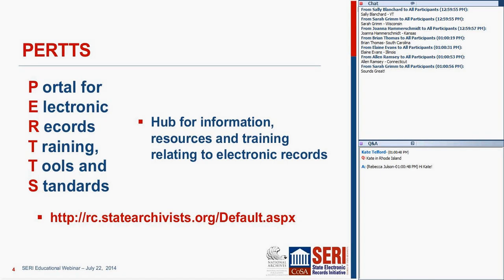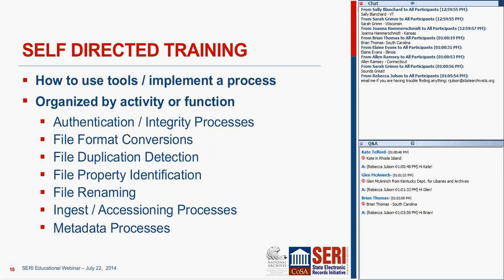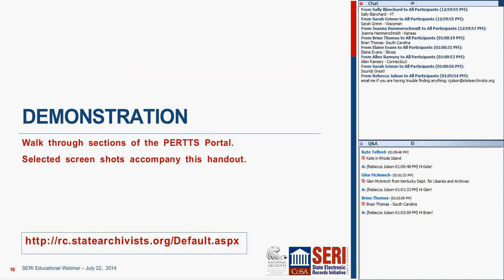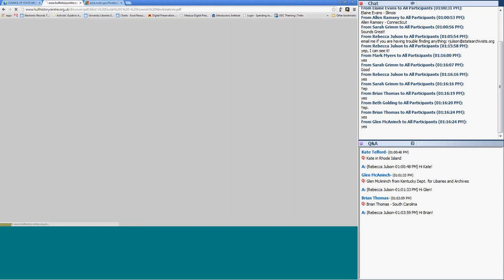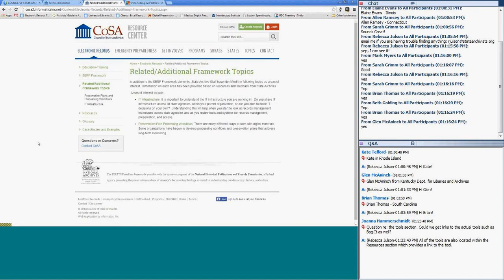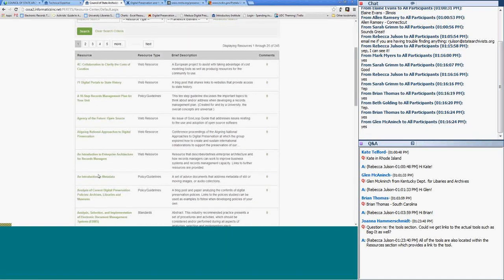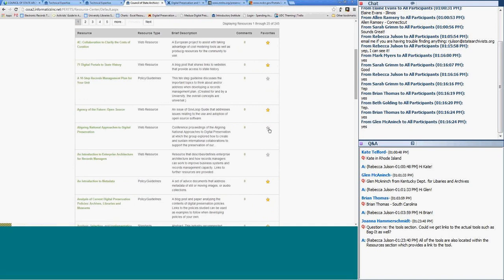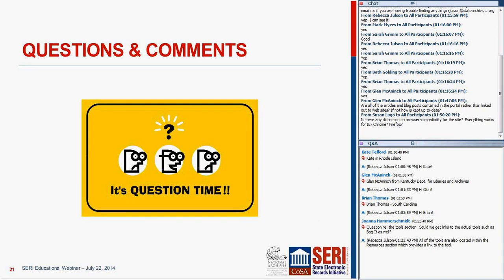PERTTS Portal Introduction Webinar